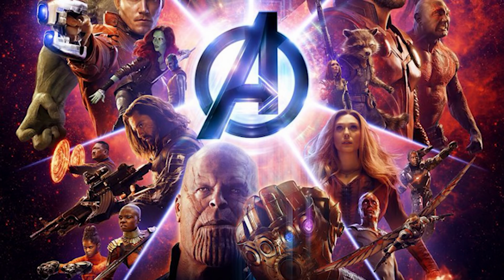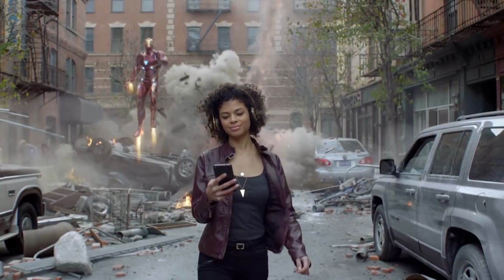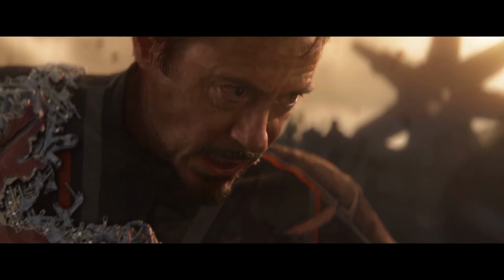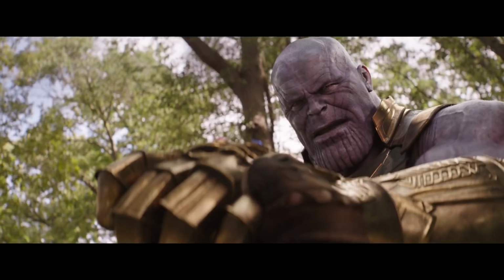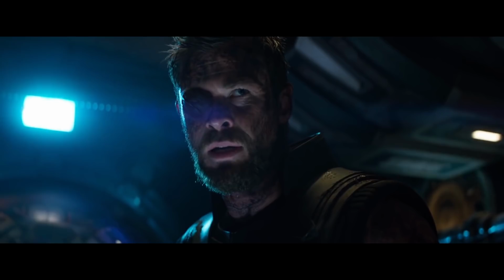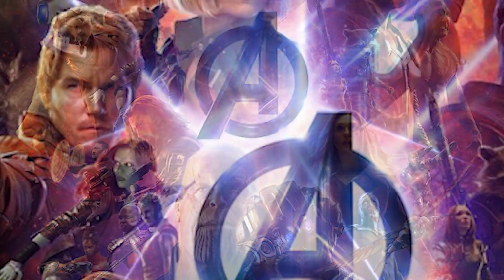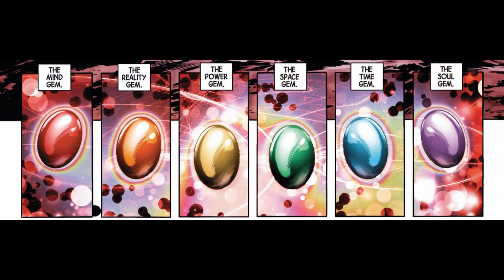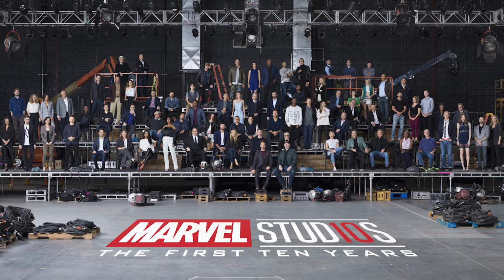Avengers Infinity War Iron Man Scene and Early Reviews Breakdown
Avengers Infinity War Iron Man Scene, Early Infinity War Reviews Breakdown NO SPOILERS, Iron Man New Gauntlets and Infinity War Scenes